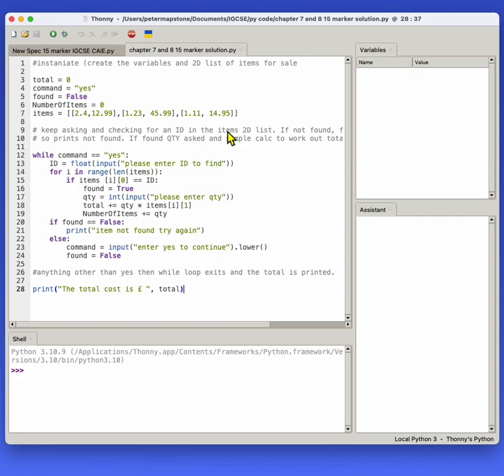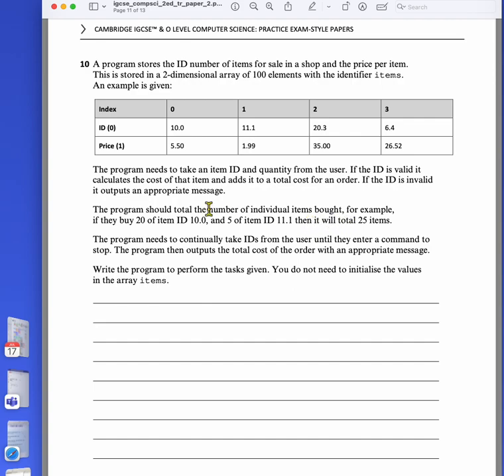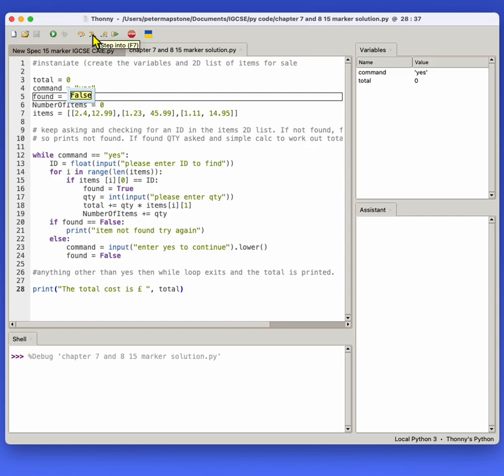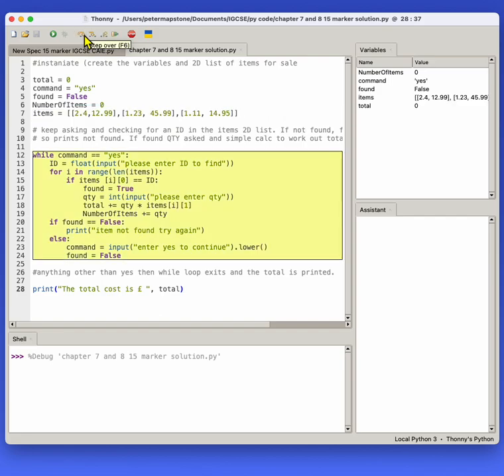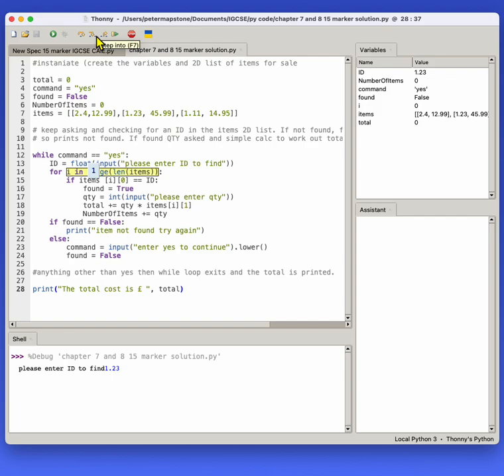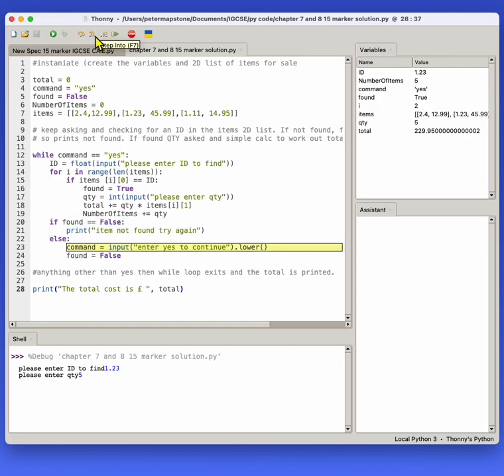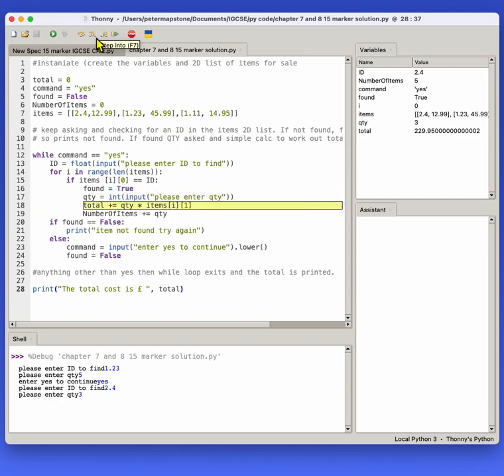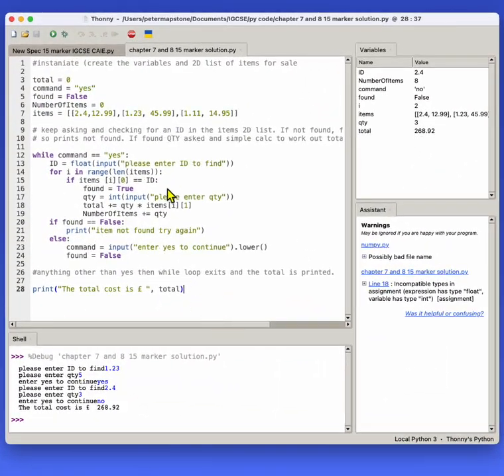Example unseen 15 marker walkthrough CIAE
A walkthrough of an example 15 marker in paper 2 for the CIAE IGCSE in Computer Science - which will be in paper 2.